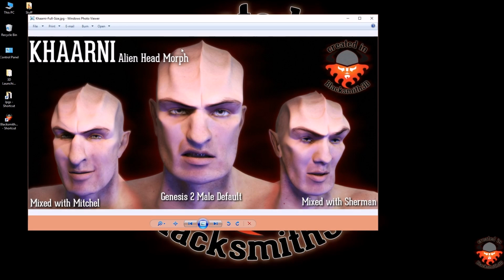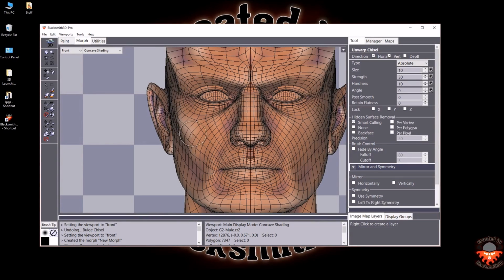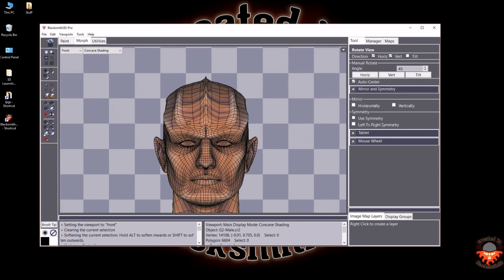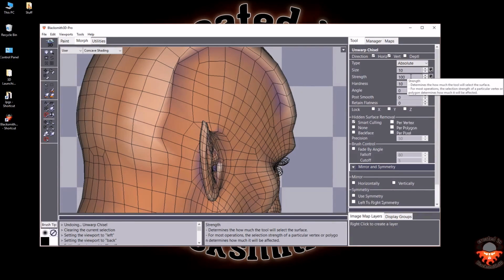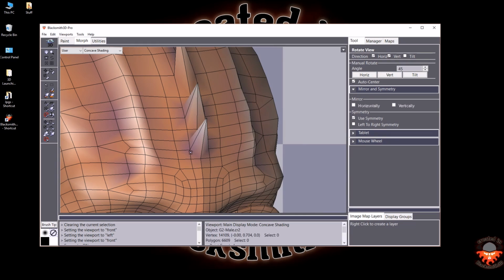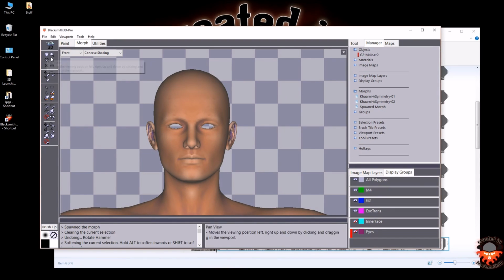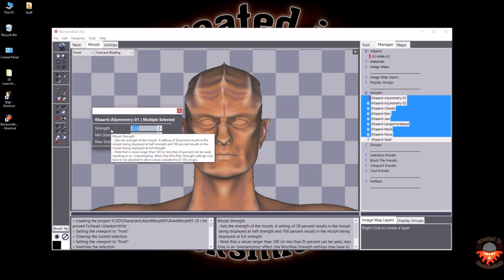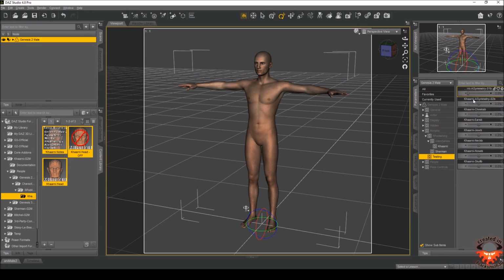Alien Head Morph Tutorial - Created In Blacksmith3D